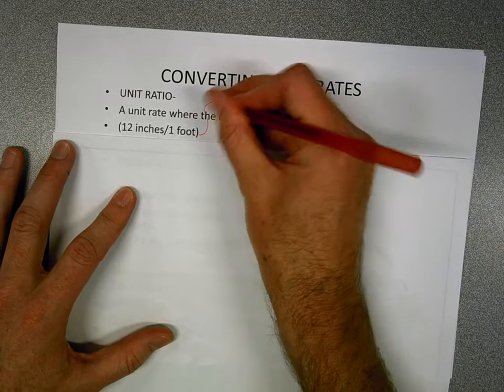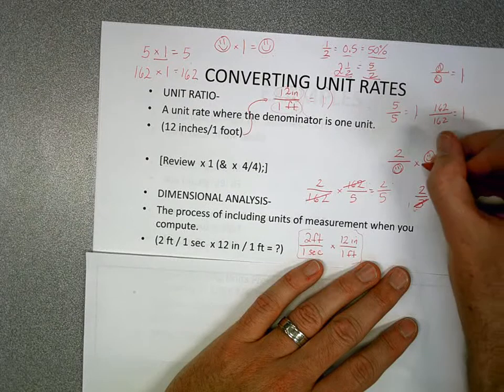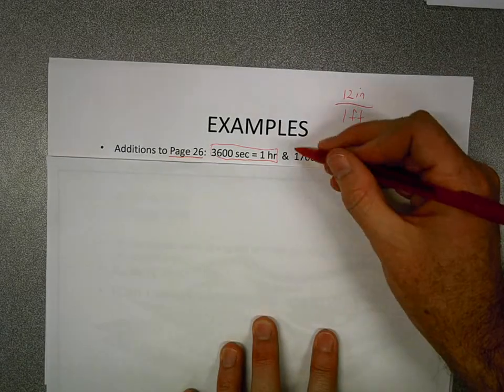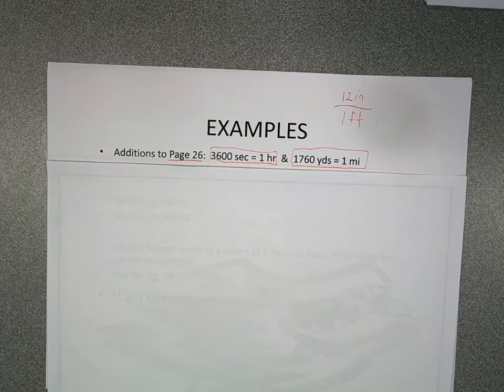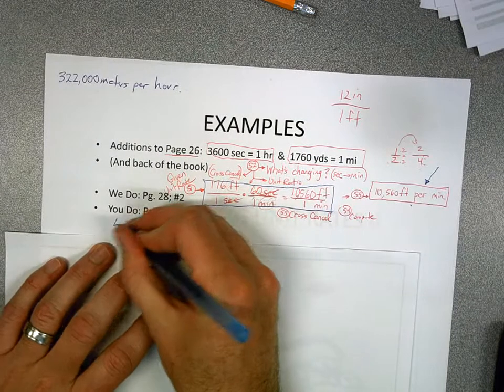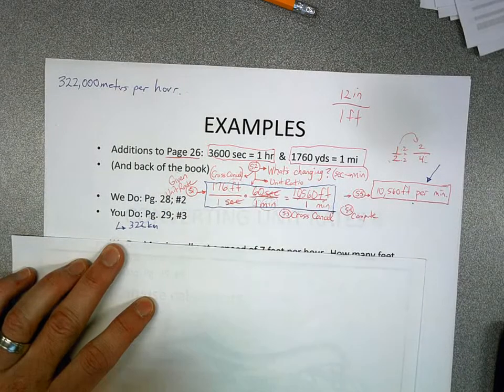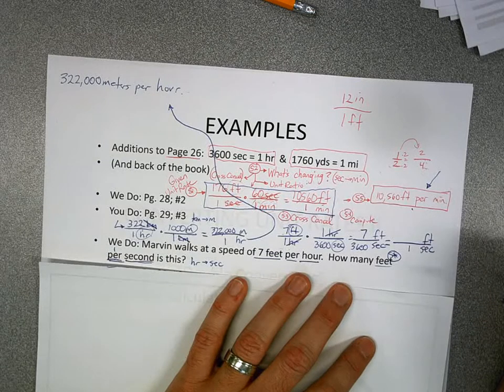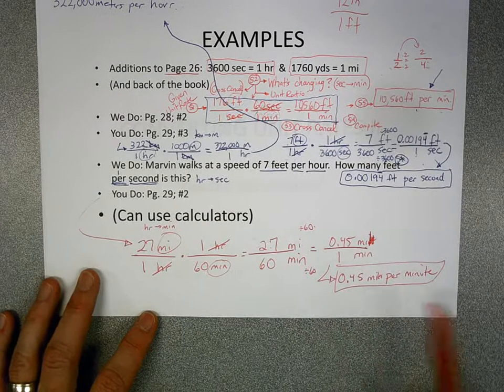Convert Unit Rates I- Chapter 1 Lesson 3- Math 7